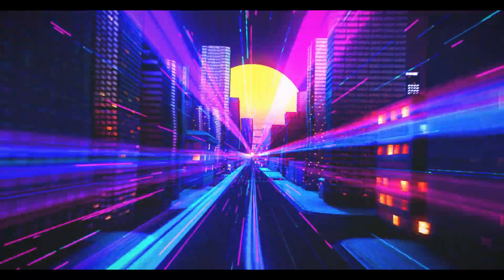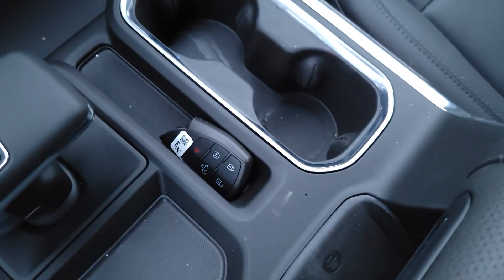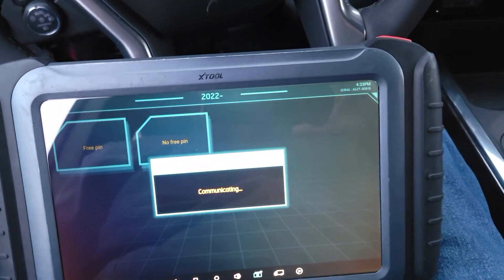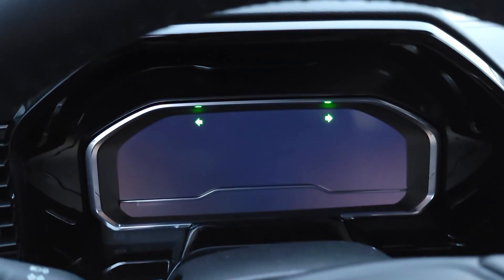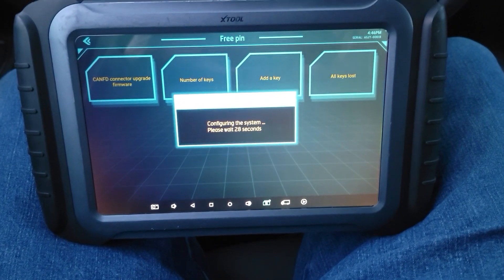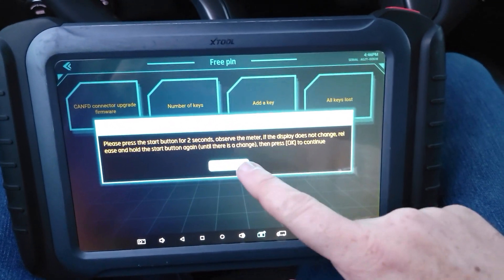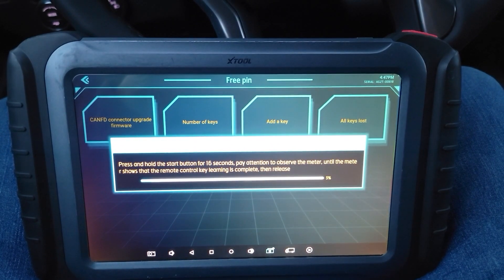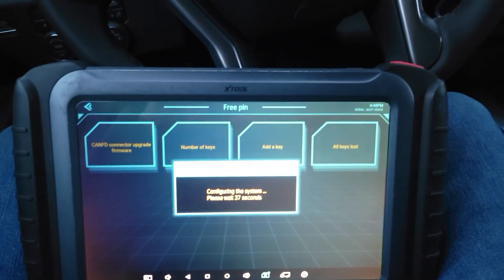Programming a key to a 2023 Chevy Silverado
In This video we program we program a key to a 2023 Chevy Silverado using the AutoProPad G2 Turbo: